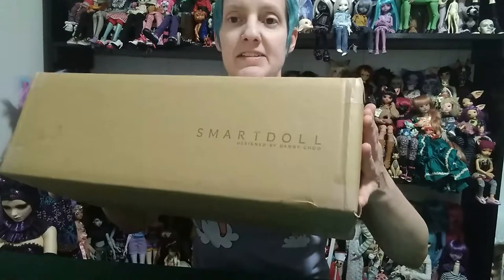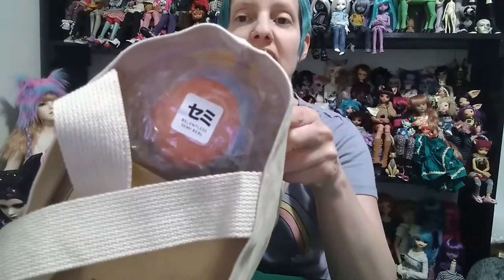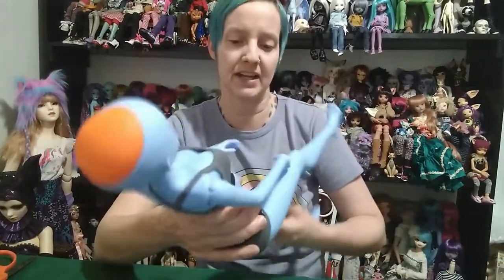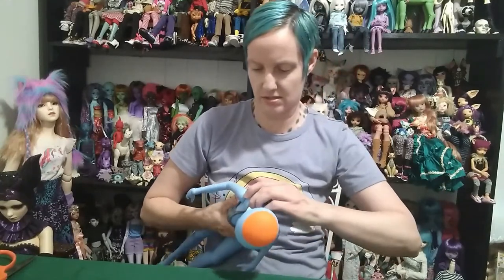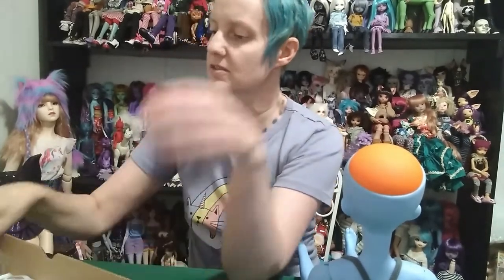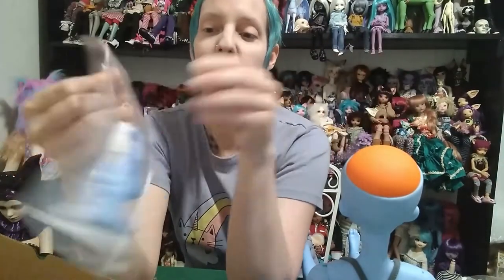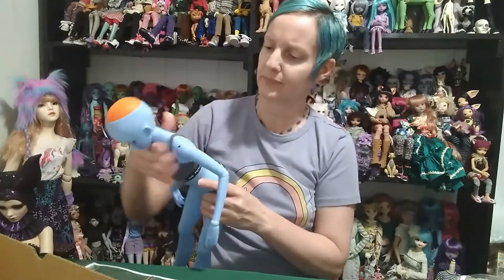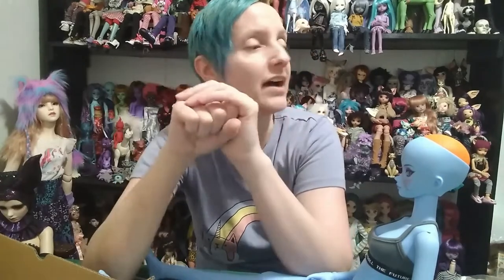Smart Doll Box Opening Blue Relentless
Yep another Smart Doll..lol..recieved her on 0919/22.